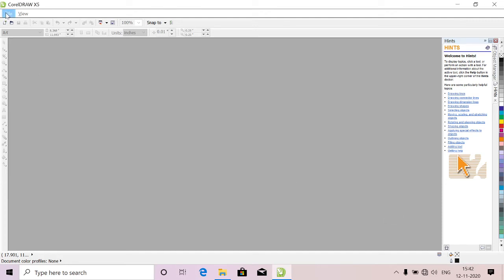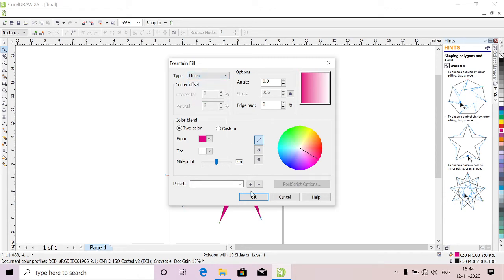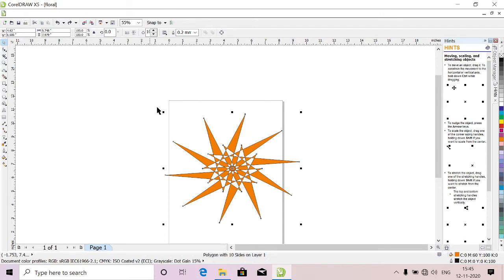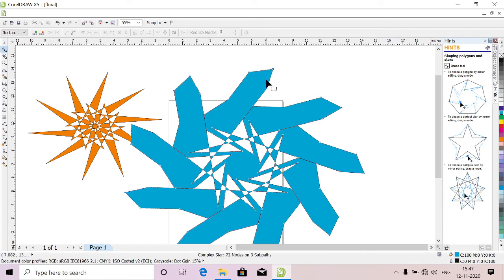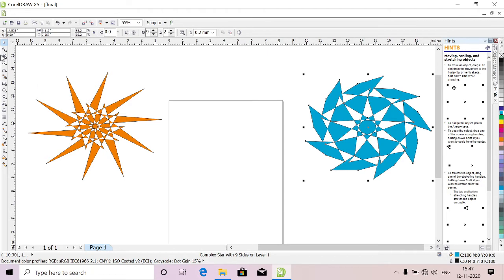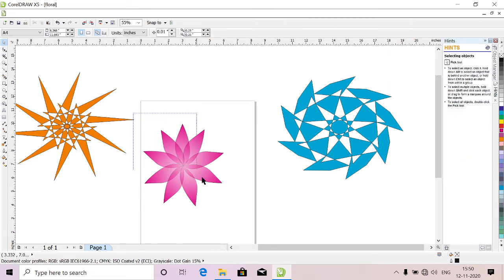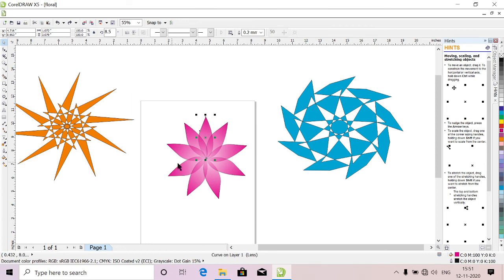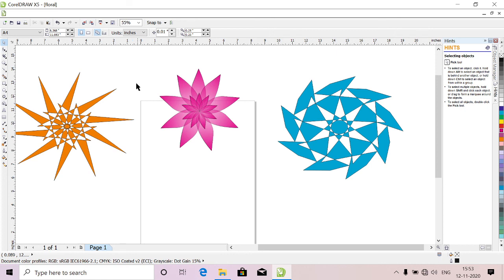How to create your own Floral prints in CorelDRAW in different types.......!?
Creating our won floral prints ,it is very interesting.